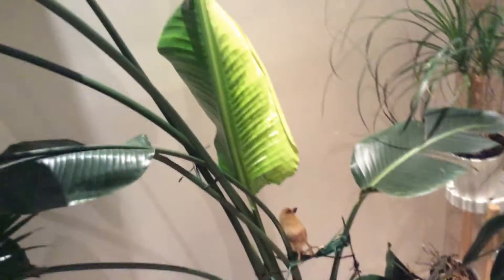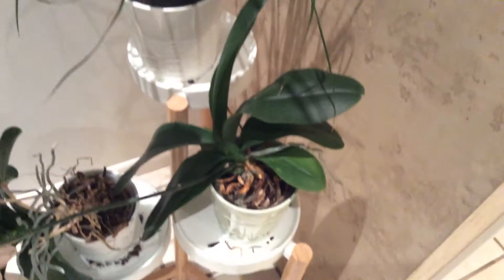Nature documentary episode 1: